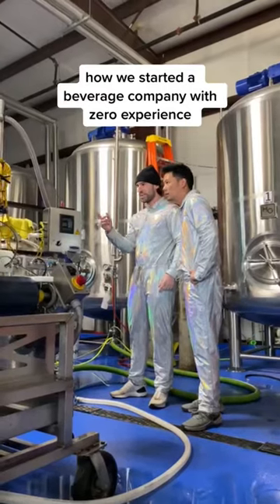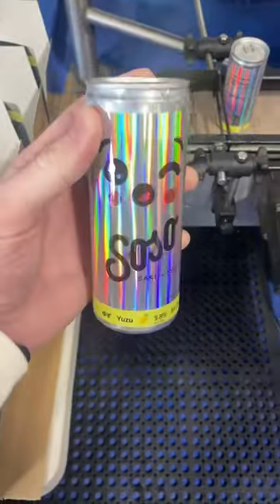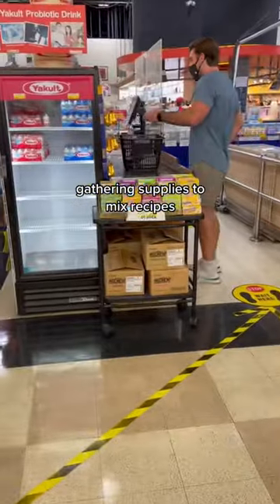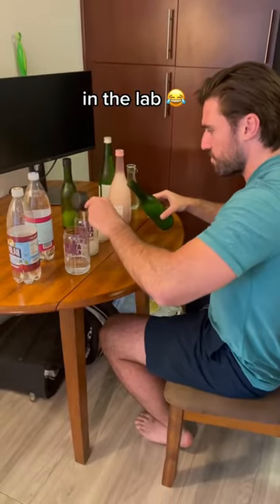How I started a drink company with ZERO experience!!